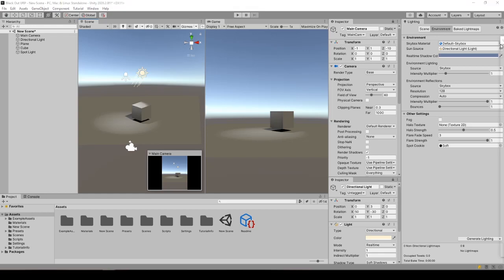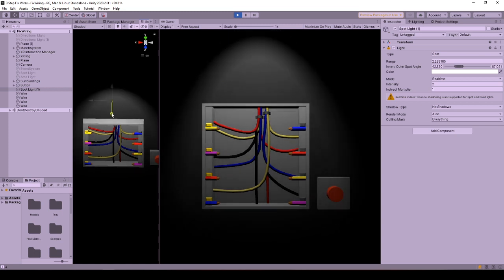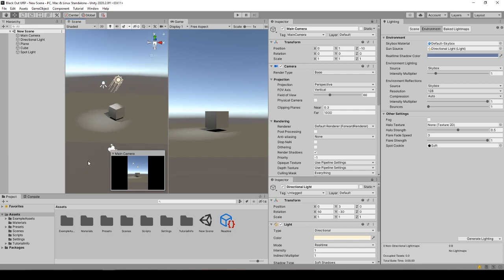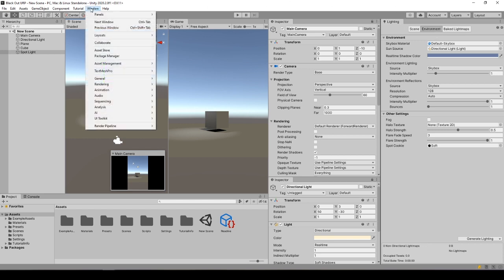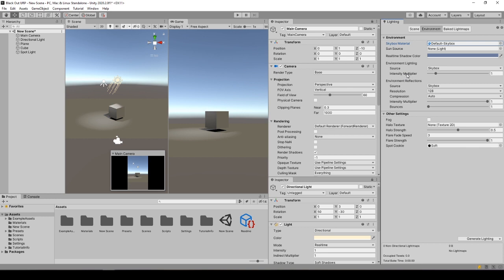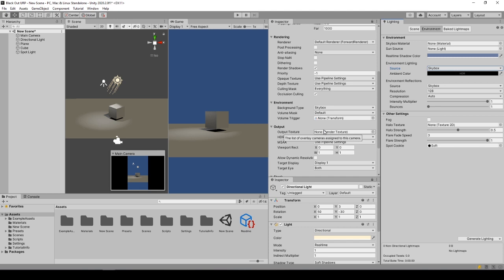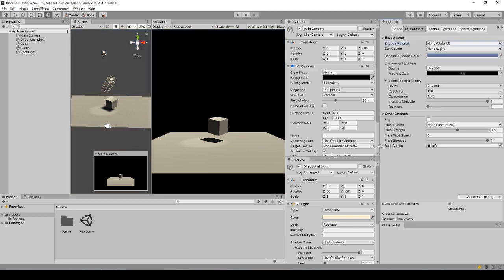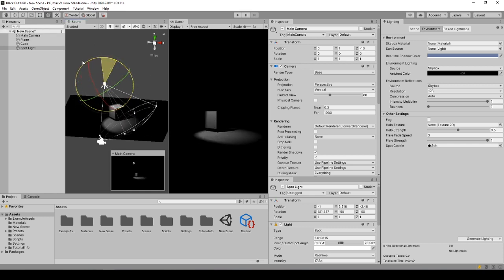How To BLACK OUT Unity Scene | Unity Tutorial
This Unity tutorial covers how to black out Unity scenes that are created in 3d template and URP template. Basically, we change the environment and camera settings.

From time to time I work on  3D Fix Wiring demo, one challenge was the environment for the VR port. To overcome it I made the imposter sabotage the lights. So I have blacked out the scene and added a spotlight. I was very happy with the outcome and wanted to share it in the form of a tutorial.

This video tells one way to black out a scene in Unity projects, but it is possible to black out scenes with different flows. Don't use directional light and the scene is mostly under shadows. For details on lights in Unity:

⌛ Timestamps
00:00 Intro & Fast Demo
00:09 Among Us - 3D Fix Wiring Devlog
00:36 Tutorial Continued

See you in the next explorations 🙋‍♀️